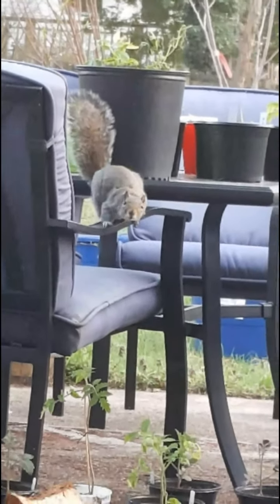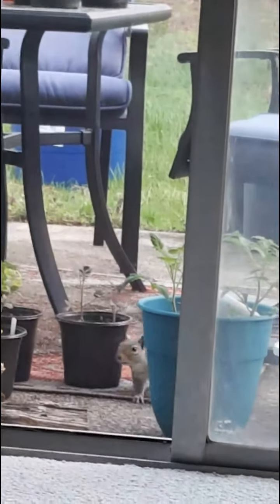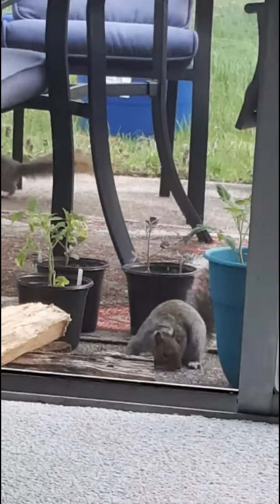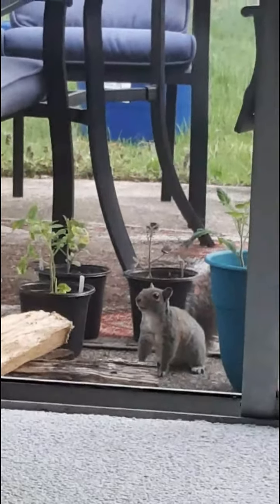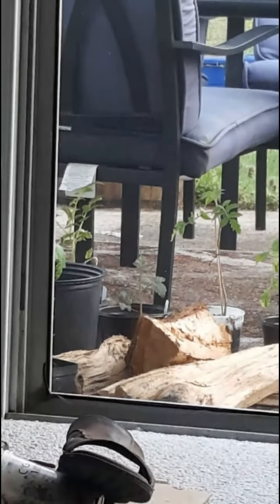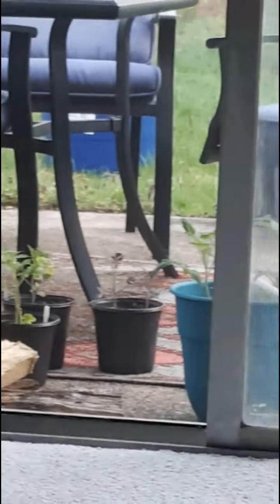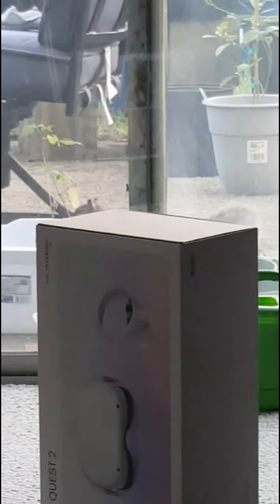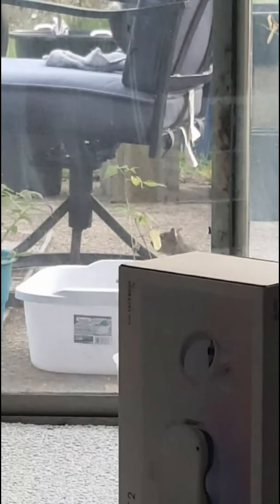Two Squirrels looking for Food.